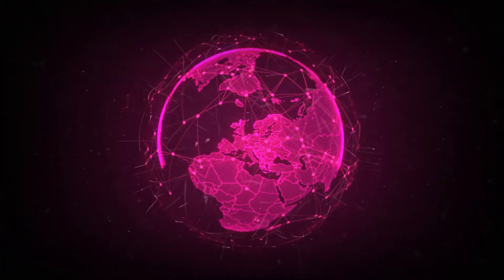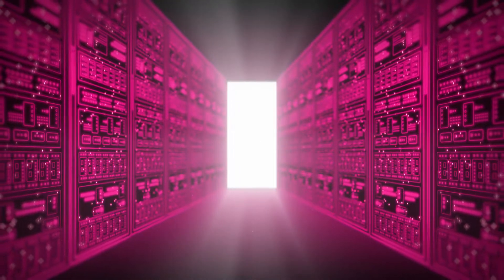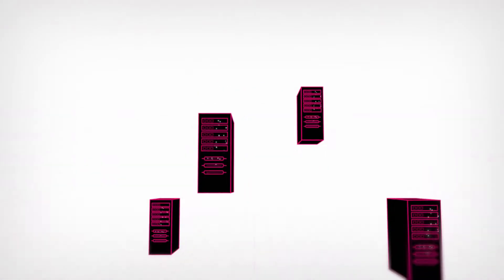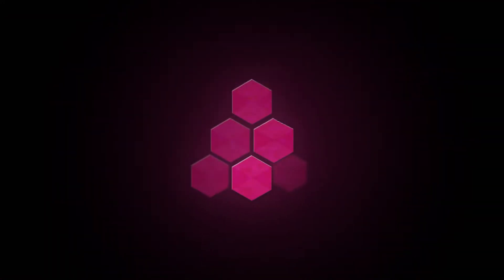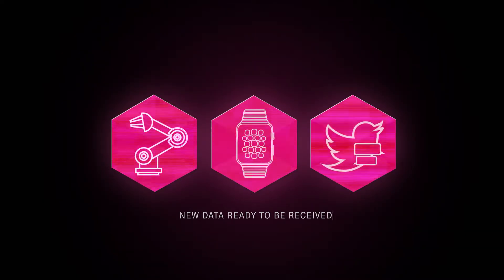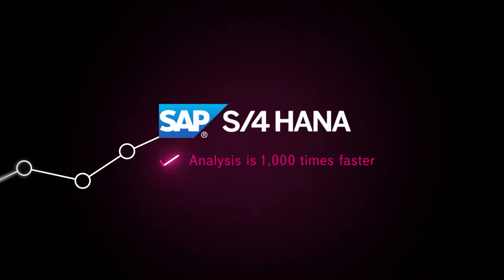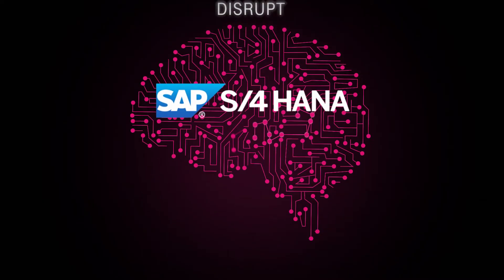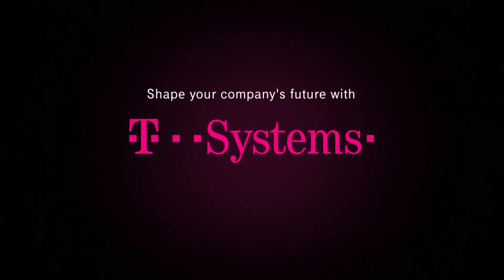Transform your SAP systems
T-Systems explains four steps to transform your SAP systems to SAP HANA.